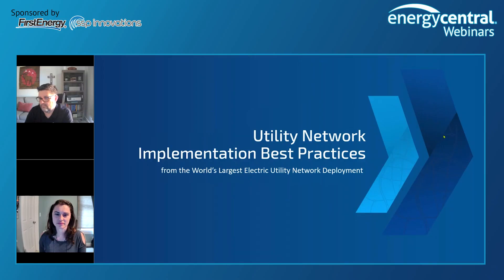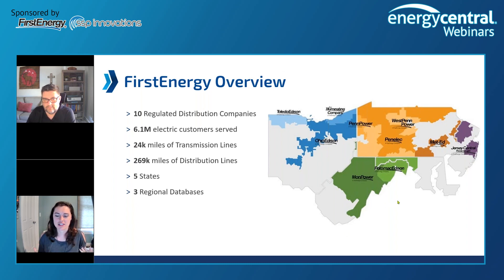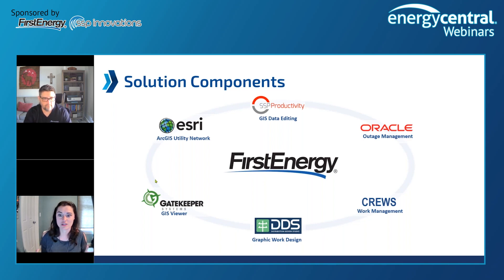Utility Network Implementation Best Practices from the Largest Electric Utility Network Deployment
FirstEnergy recently deployed the Utility Network to 650+ end users across all 10 of its operating companies, making it one of the largest Utility Network implementations in the world. In addition to being one of the largest implementation projects, it also boasts on-target completion. Challenges faced during the project led to strategic decisions that now are considered to be best practices for planning, designing, and deploying the Utility Network.

Listen in as the FirstEnergy project team discusses Utility Network best practices that you can apply to your own project. The team will share points of success for:

- Moving from vision to requirements

- Designing a data model to support target processes

- Preparing & migrating data

- Preparing the organization for the Utility Network